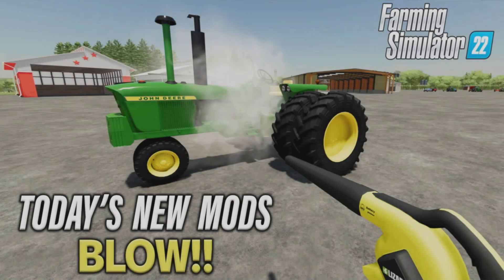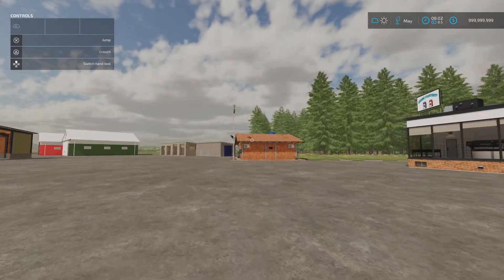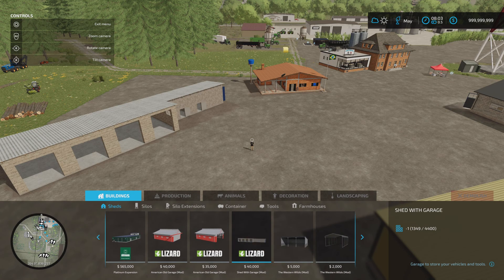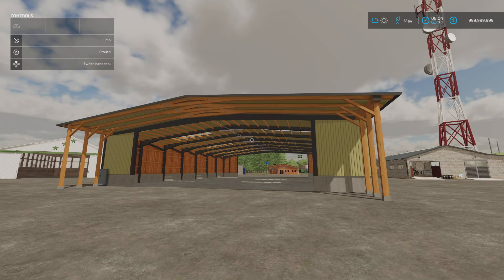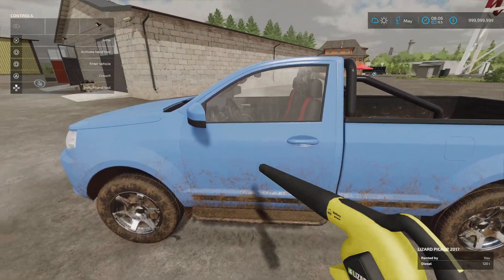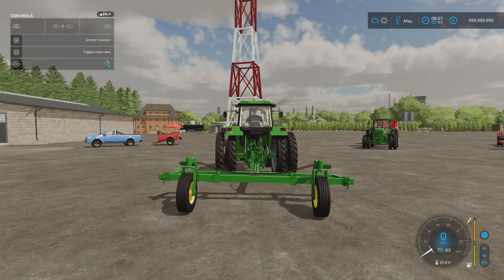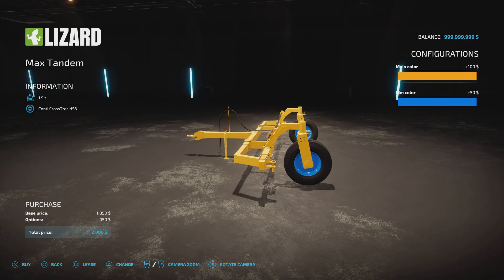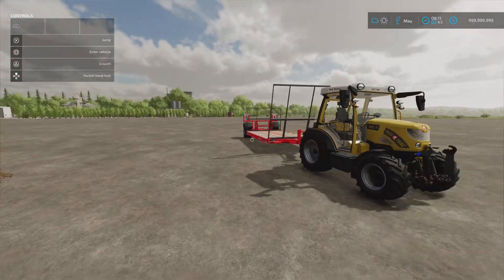FS22 | TODAY’S NEW MODS BLOW! (Review) Farming Simulator 22 | PS5 | 29th March 2023.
In the Modhub. Game By: GIANTS Software. What mods do we have? What features do they have? How do they work? How many mb to download are they? How many slots do they use? Find out with me… MrSealyp.

Mods:
Juice Factory By: Fra-Cassés Modding,
Farm House Agronopolis By: Erik Isac, Agro Mods,
Shed With Garage By: M9cHalek,
American Old Garage By: ikas,
Wide Garage By: ikas,
Modern Cow Barn By: Piesel,
PickUp Trailer By: MTL Modding Team,
Leaf Blower By: JMZ,
Weight 1200 KG By: SeviModding [AM MODDING],
Lizard Max Tandem By: SleutjesModding,
Amazone ZA-M By: Młody98,
Strautmann Verti-Mix 1050 By: AgrarDesignAustria,
Unia Pl 6 By: BartsoNv3,
John Deere 4320 By: EY Modding &
MF 4200 SERIES By: Erik Isac, Agro Mods.